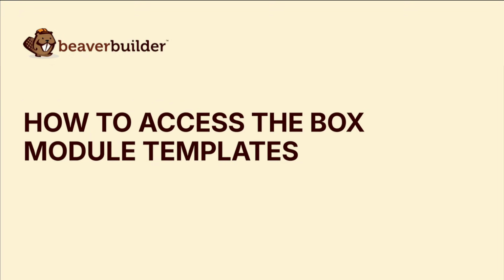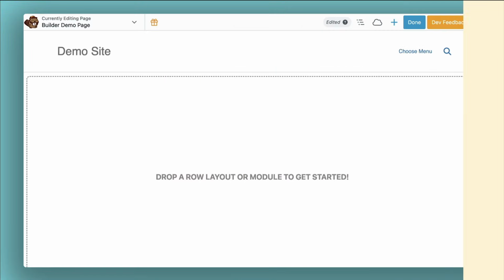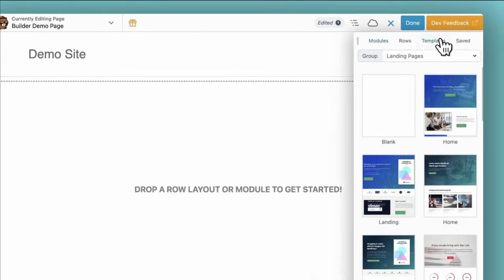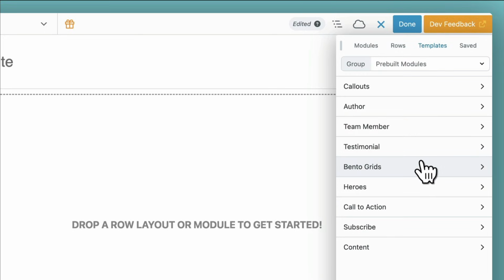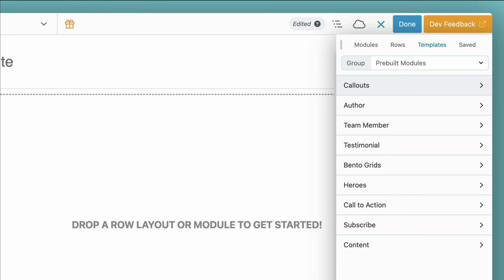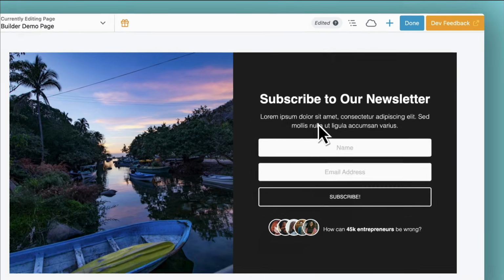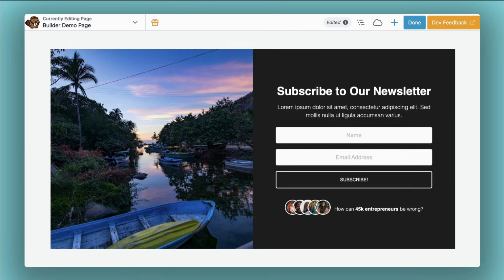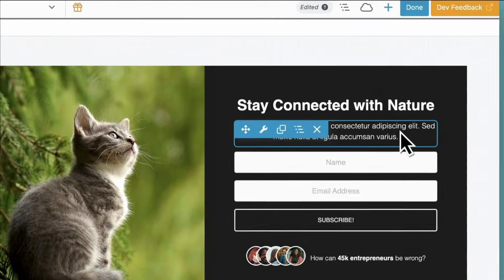NEW Beaver Builder Templates | 60+ Drag-and-Drop Sections | Box Module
60+ Drag-and-Drop Sections for Faster WordPress Layouts: Beaver Builder 2.10 introduces 60+ professionally designed Box Module templates that completely change how you build WordPress layouts.

Instead of starting from a blank page, you can now insert ready-made sections like:

* Callouts
* Author & Team Members
* Hero sections
* Testimonials
* Bento grids
* Call To Action
* Content

Each template is fully customizable so that you can quickly match your brand, adjust layouts, and publish faster without sacrificing design quality.